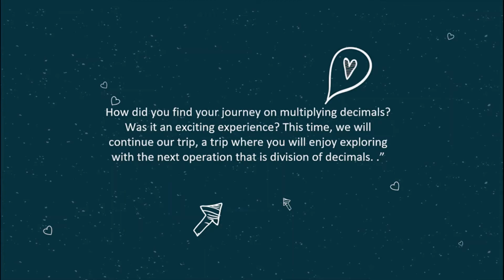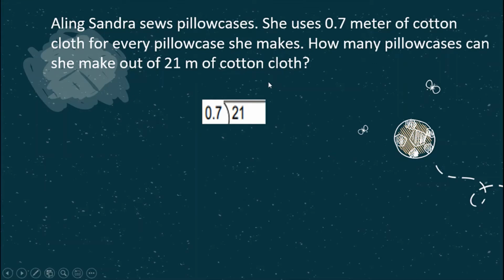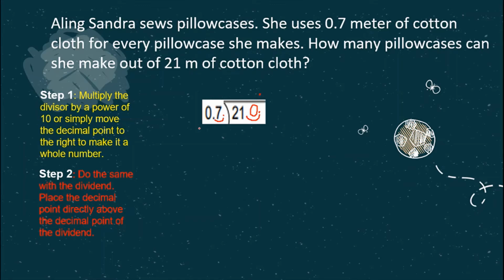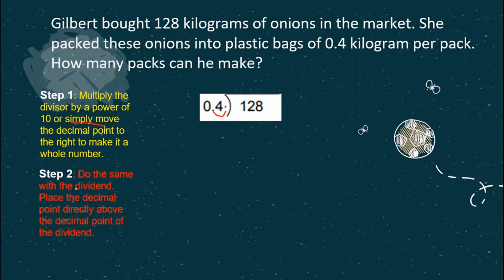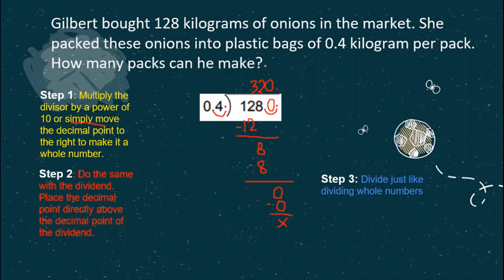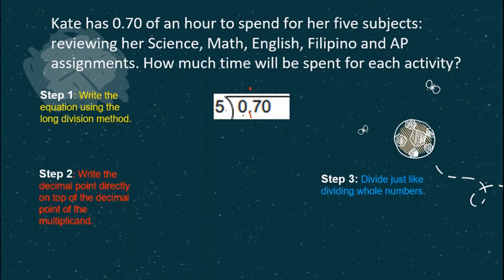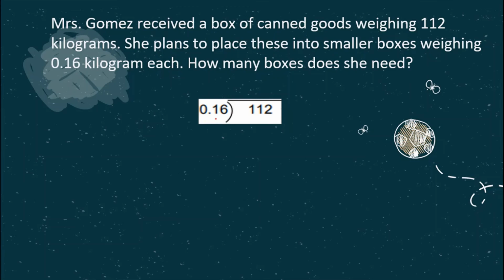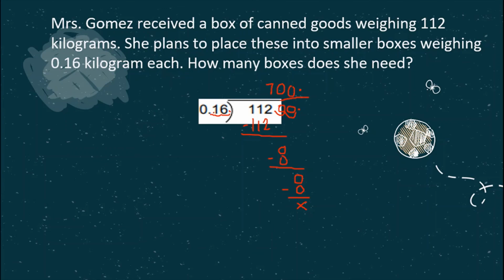Division of Decimals Grade 5